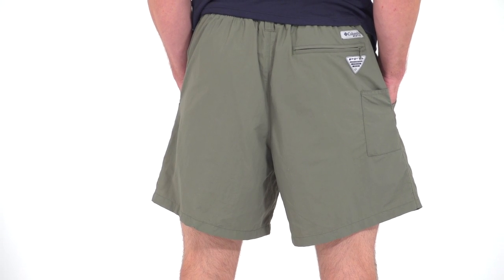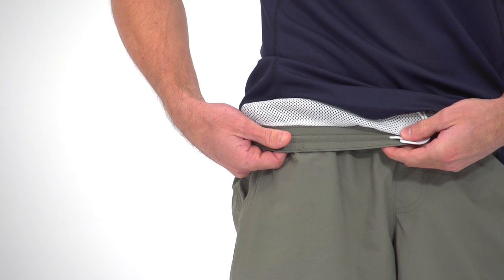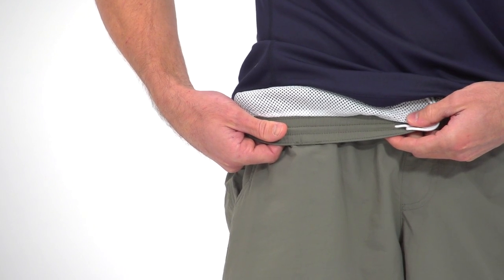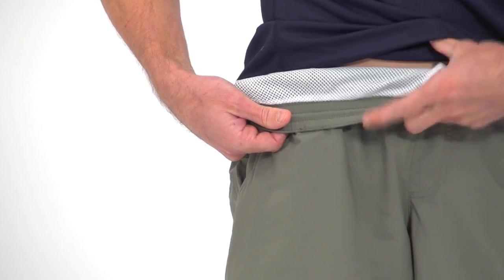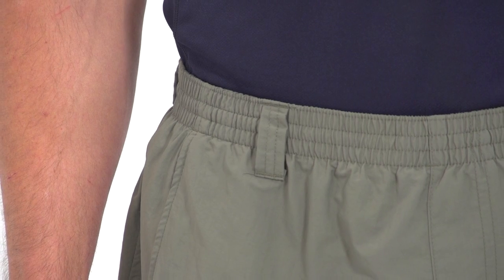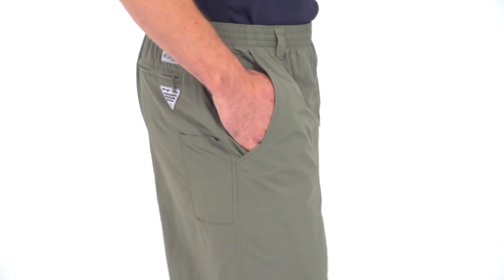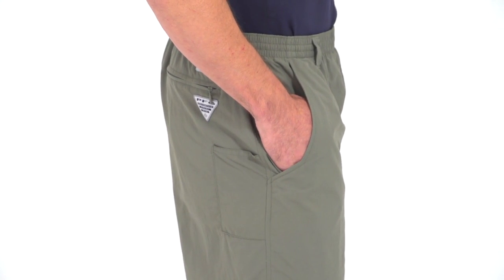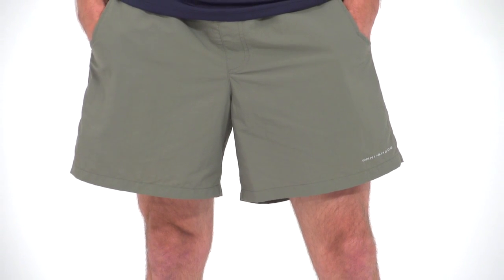Columbia Men's PFG Backcast II Water Trunk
Watch our Columbia Men's PFG Backcast II Water Trunk Video and learn more about recommended features.